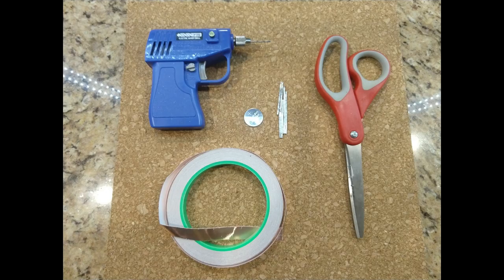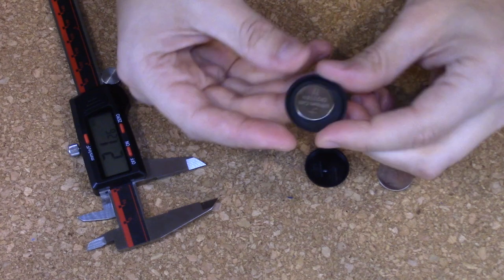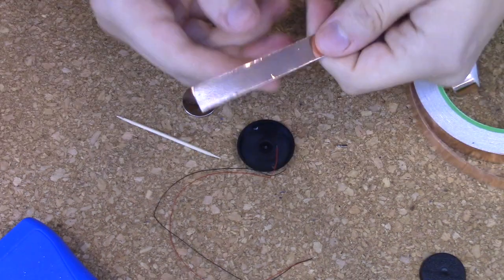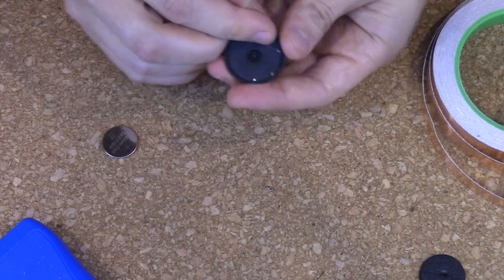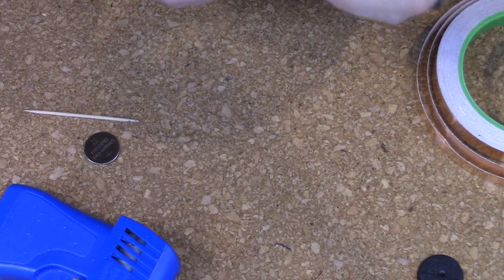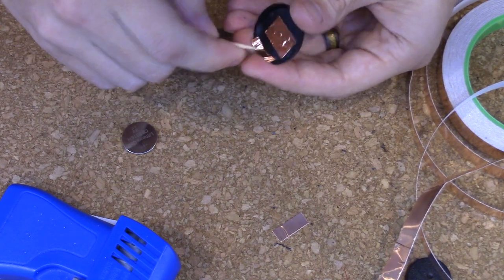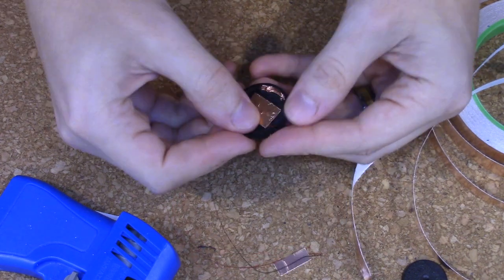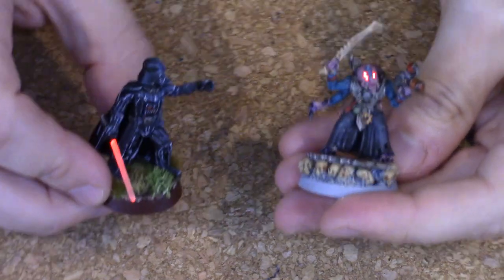How to Light Up Minis - Part 2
This is the last video in a two part video series that details how I integrated lighting into my minis. In this part, I go over how to fit everything into a miniature base, creating a completely hidden battery area. After trial and error, I've come up with a way that's easy, cheap, and doable. If you haven't see Part 1, please give it a watch

Hope you enjoy the video. If you have have questions and/or comments, shoot them my way.